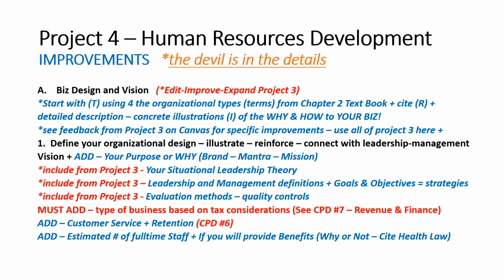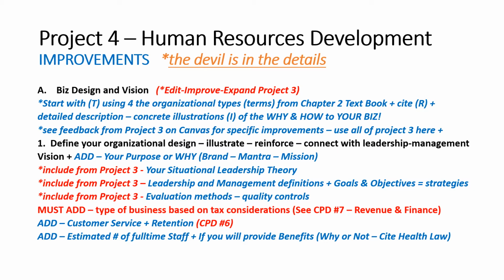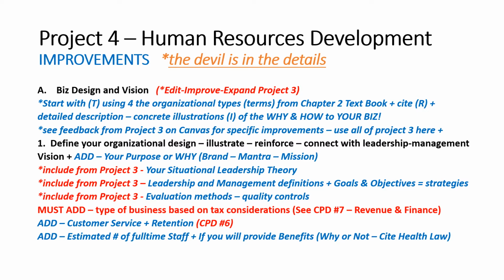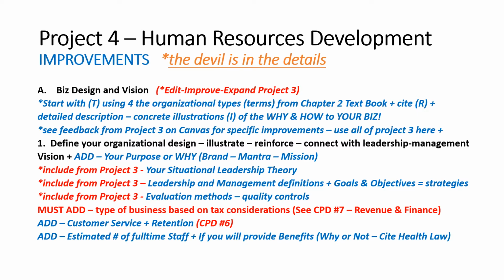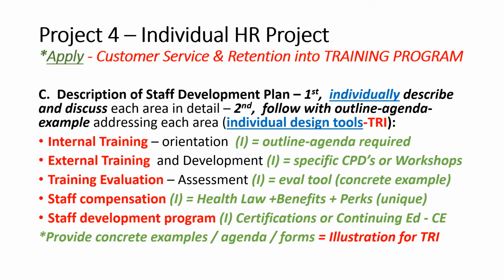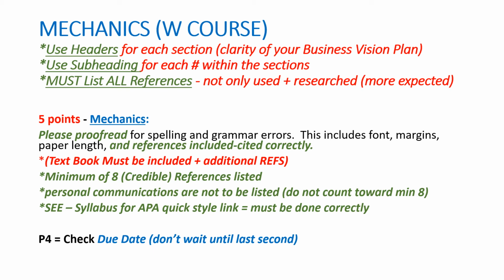492W CPD#7B Project 4 Pointers - F20